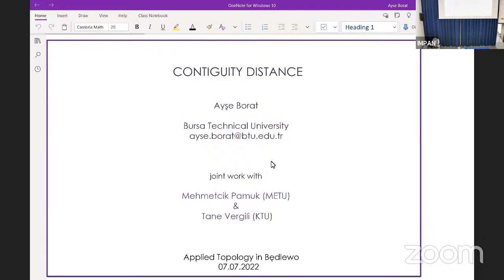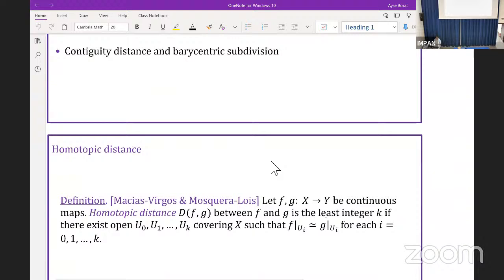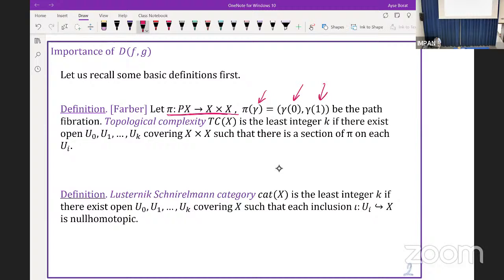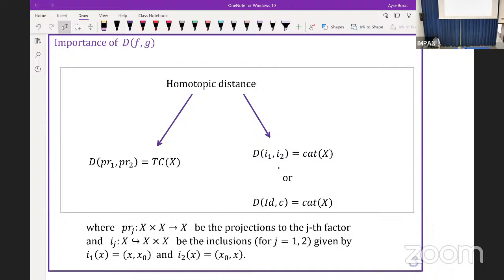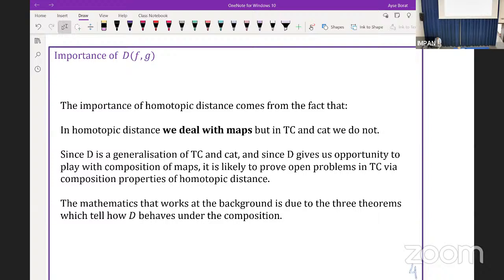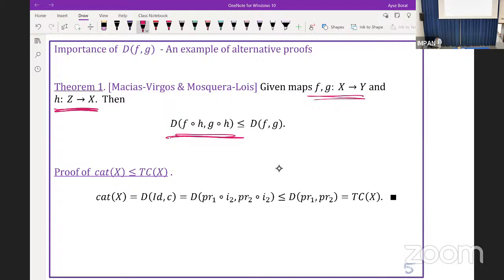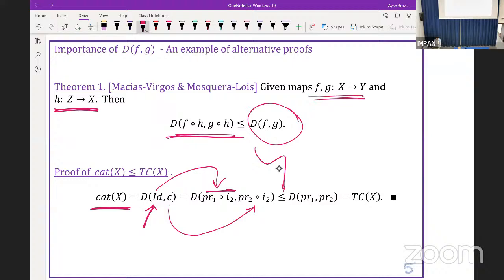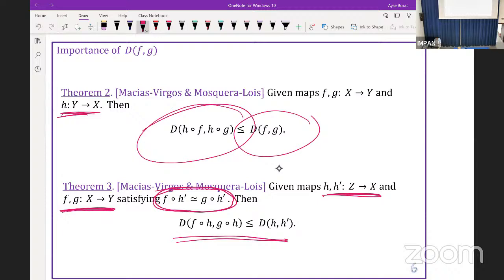Applied Topology in Będlewo 2022